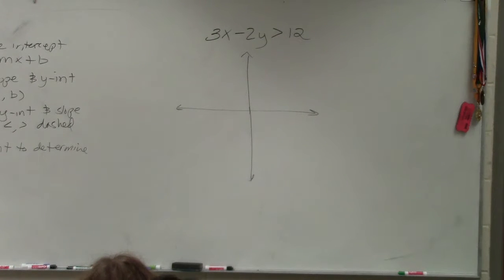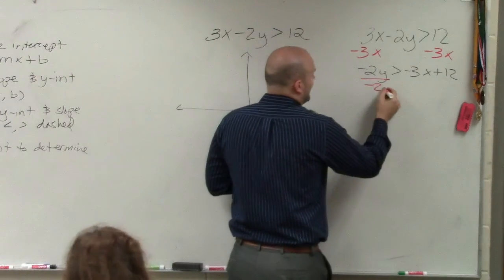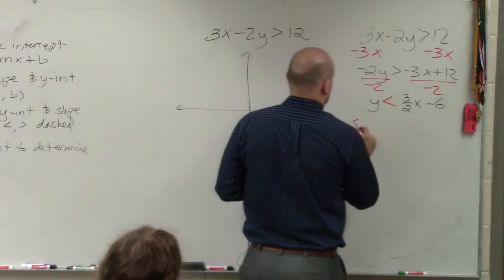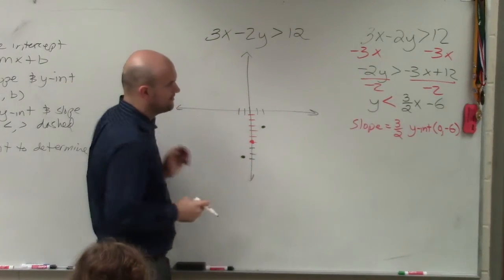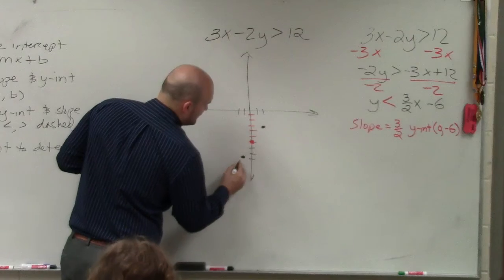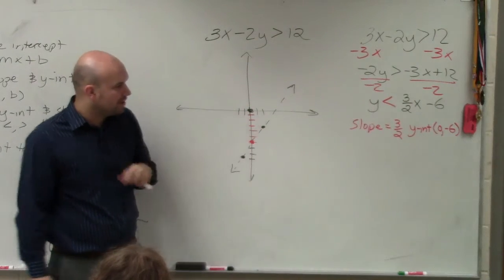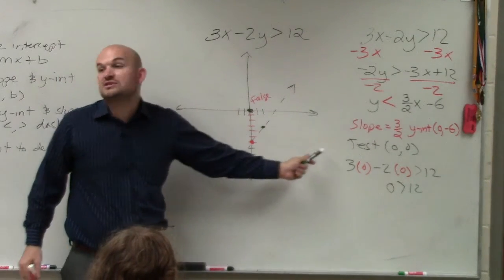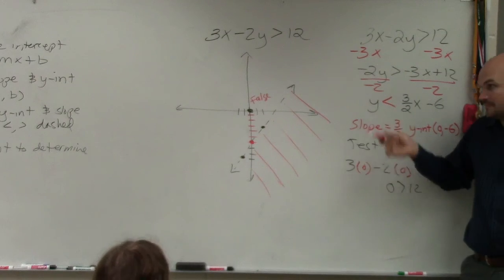Math tutorial for graphing a two variable inequality